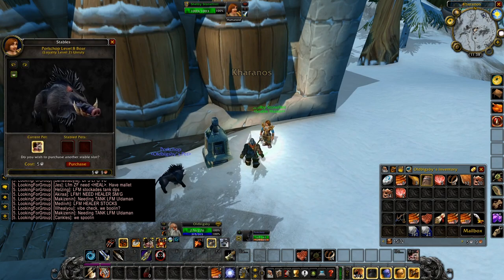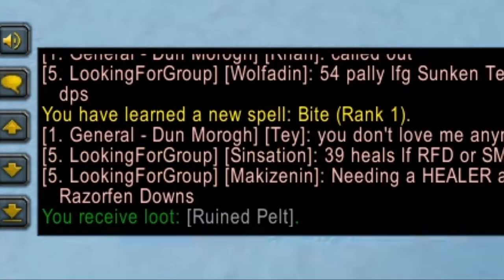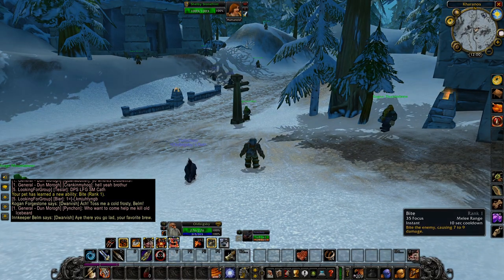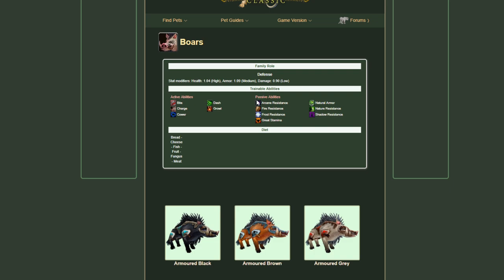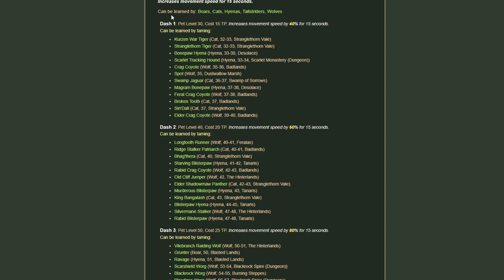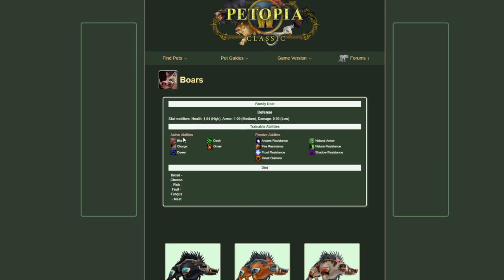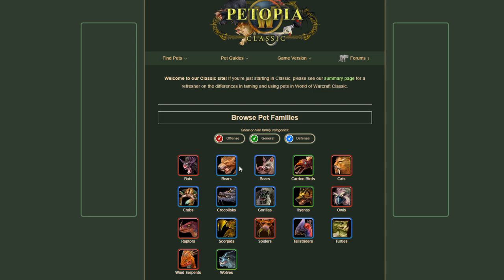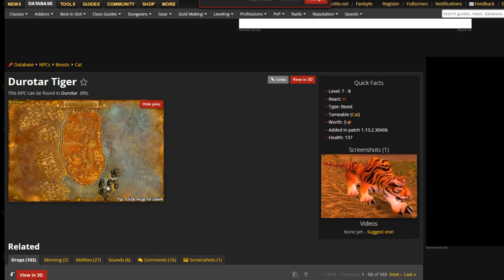How To Train Your Pet New Abilities In Classic WoW And Season of Mastery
Hey guys!  Dropping down a pretty simple how-to video for Hunter's and their pets in Classic WoW or any version of Vanilla WoW in general.